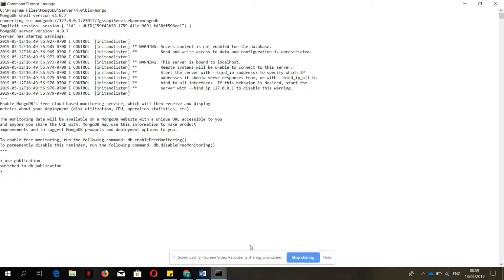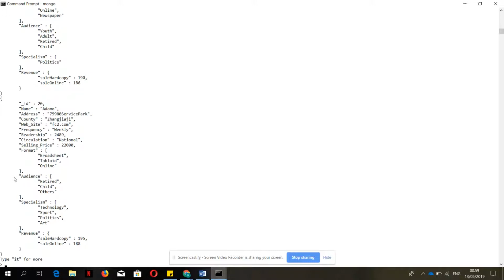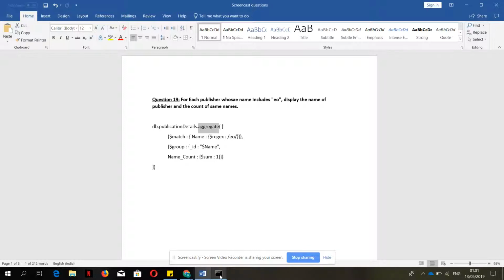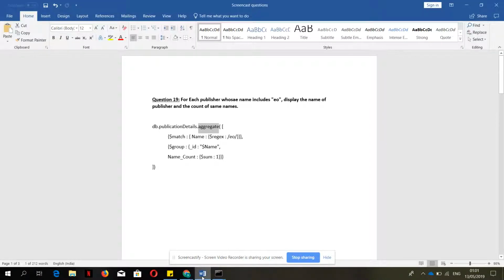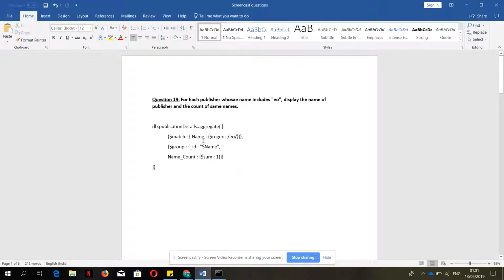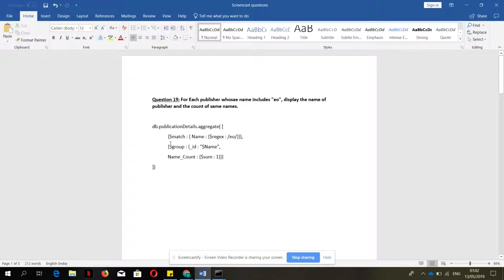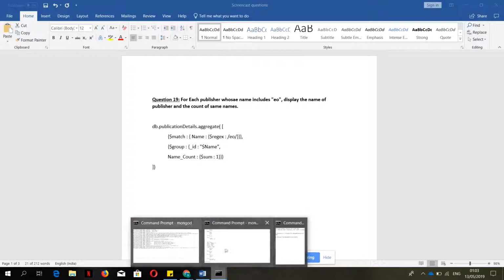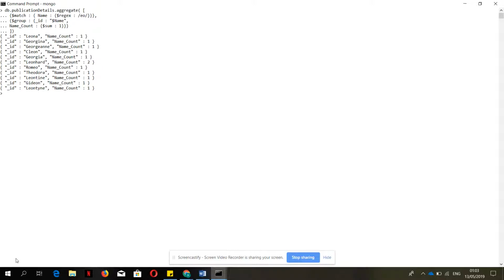Aggregation Framework Introduction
This video contain a brief introduction of  aggregation framework pipe line